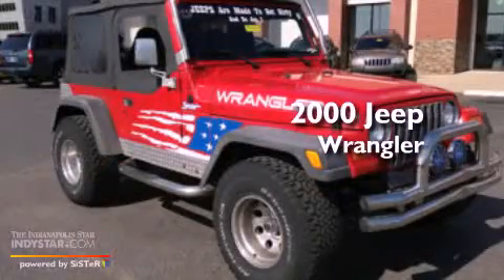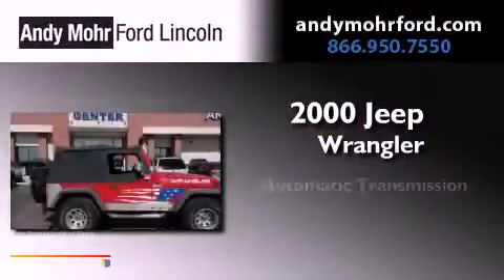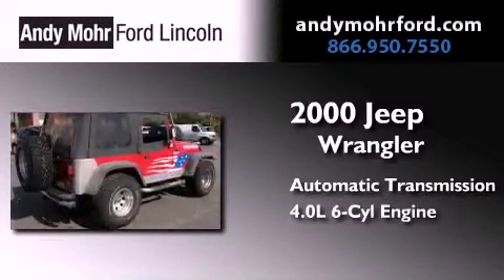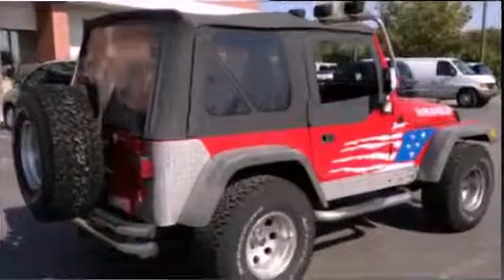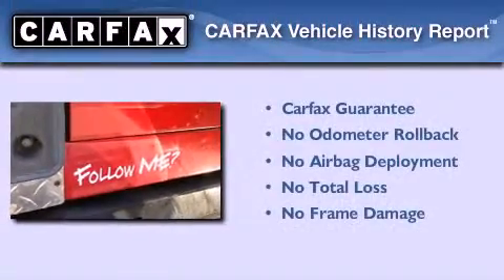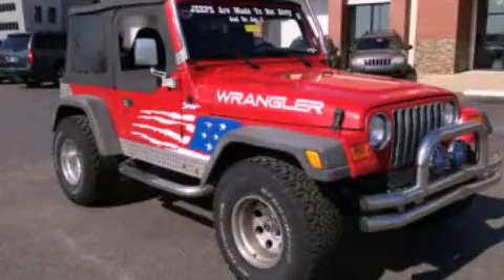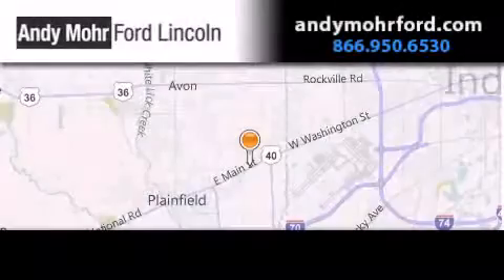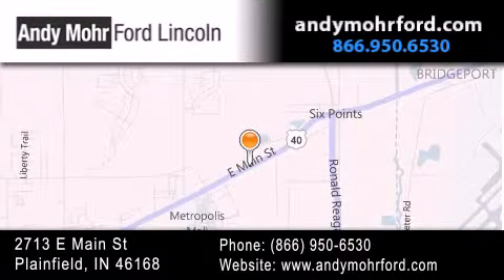2000 Jeep Wrangler Plainfield IN 46168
Year : 2000
 Make : Jeep
 Model : Wrangler
 Engine : 4.0L I6 12V MPFI OHV
 Trans . : Automatic
 Exterior : Flame Red
 Miles : 107,915
 Interior : Agate
 Stock : P7051A

 2713 E. Main Street